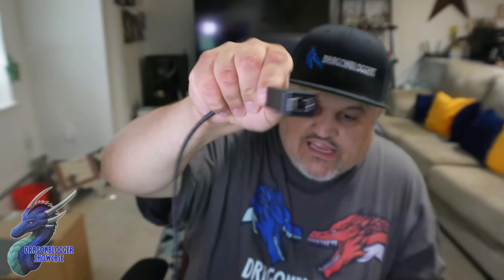Showcasing Lemorele Type C to RJ45 Gigabit Ethernet Adapter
Pick up the Lemorele USB C to Ethernet Adapter on Amazon

This is a Type-c to ethernet adapter, which supports transfer speeds of up to 1 Gbps and is downward compatible with 10Mbps/100Mbps (CAT6 & up Ethernet cables are the key to reaching 1Gbps).